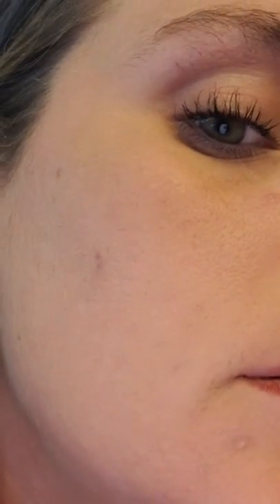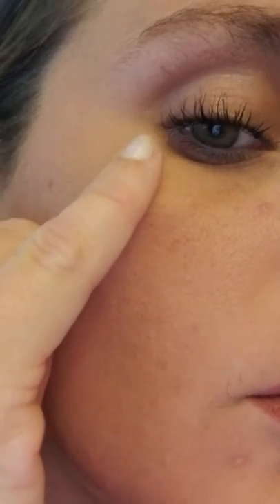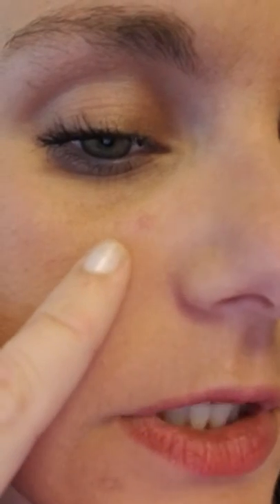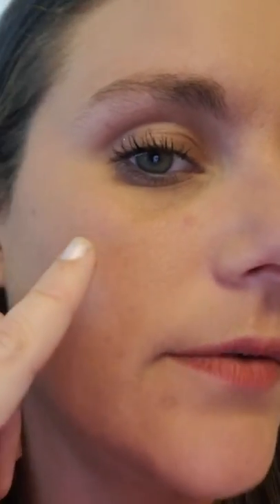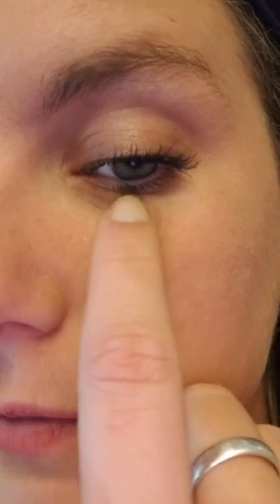Josie Maran Reserve Update AND Full Face Makeup Part 1:Only Josie Maran Products!!!